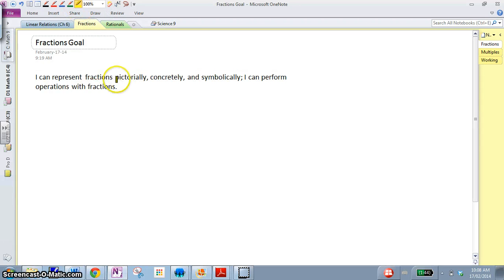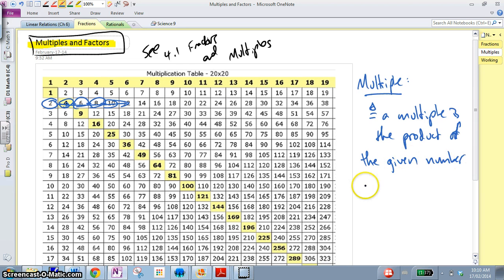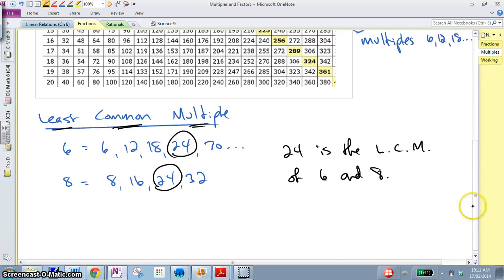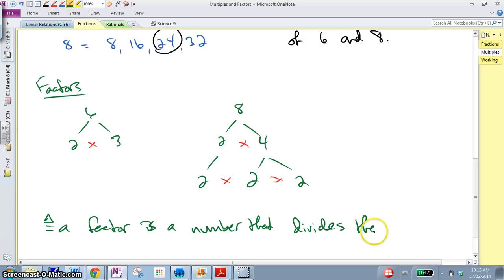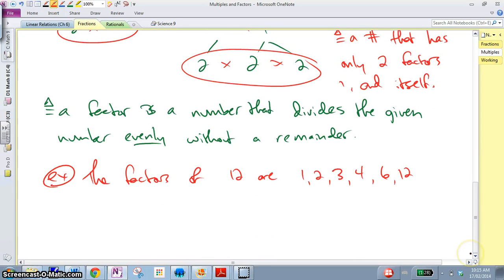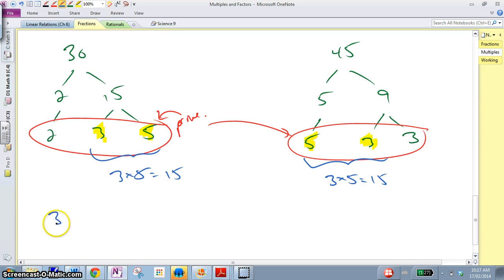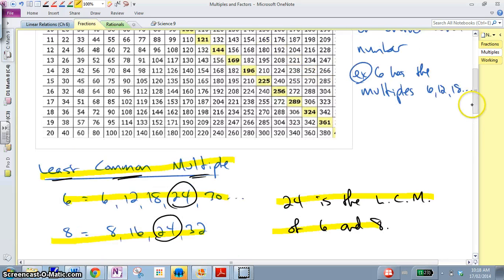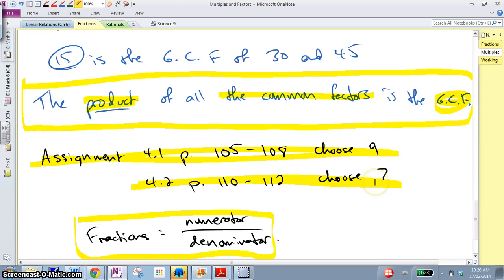Multiples and Factors